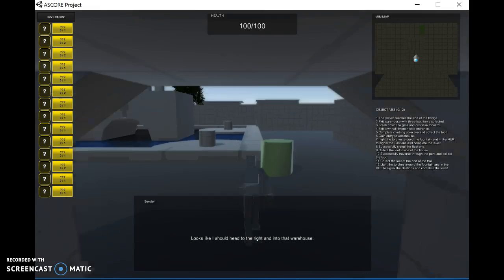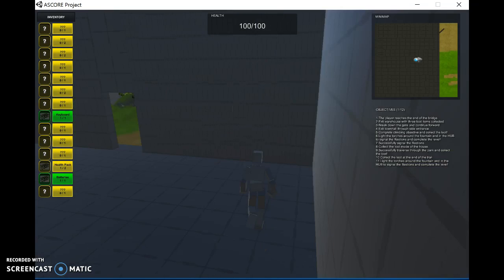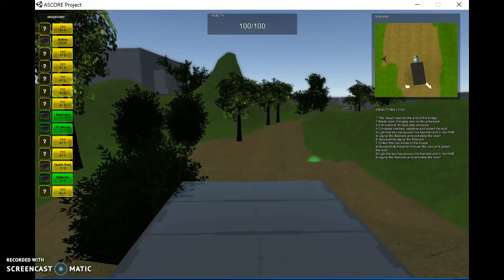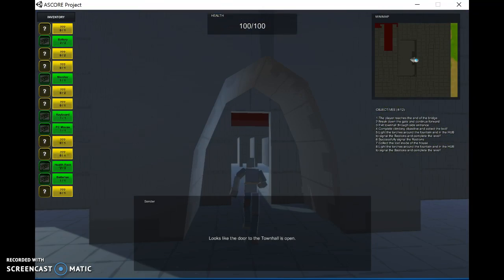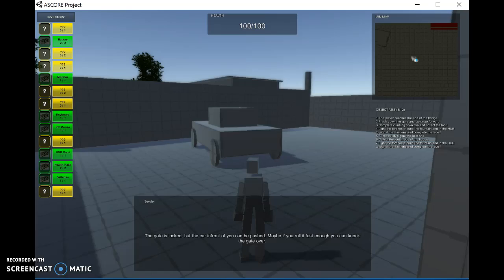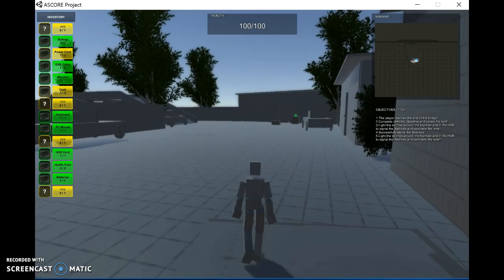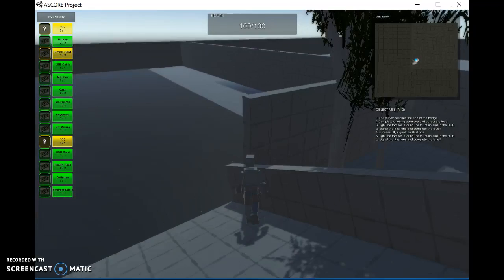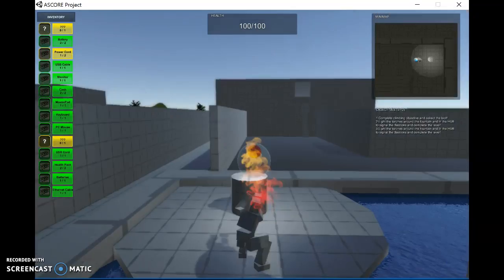Portfolio 3: Game Design (Discussion video)